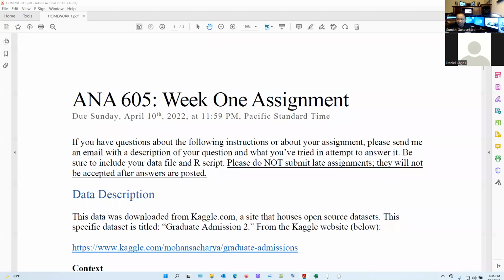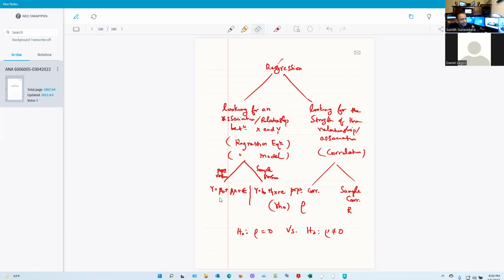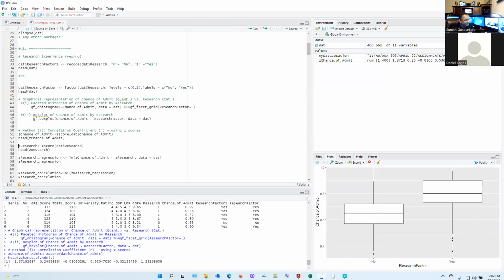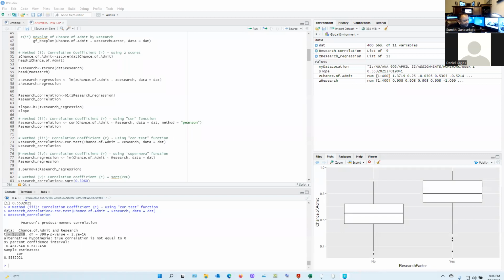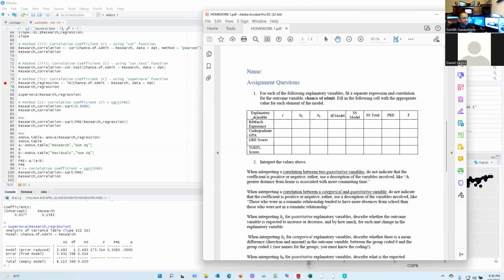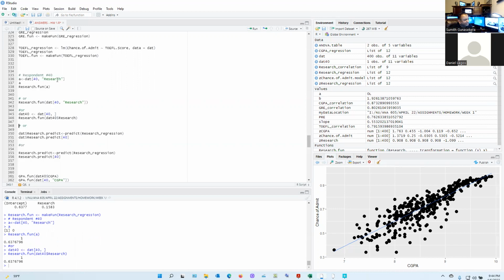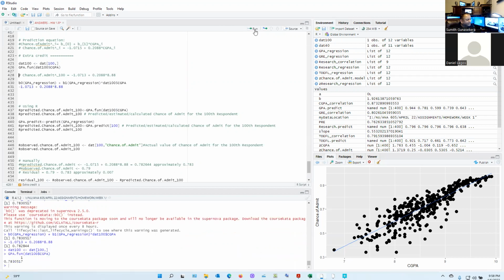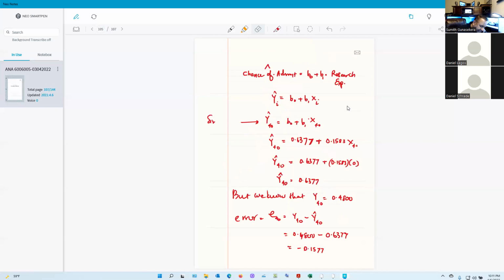Analytic Models & Data Systems using R